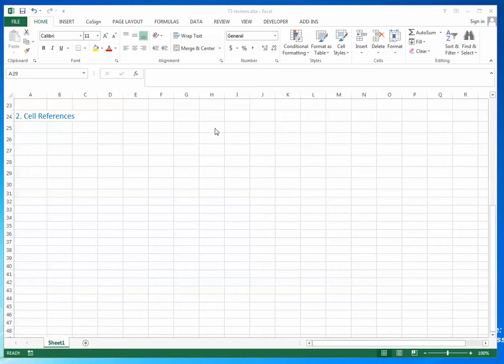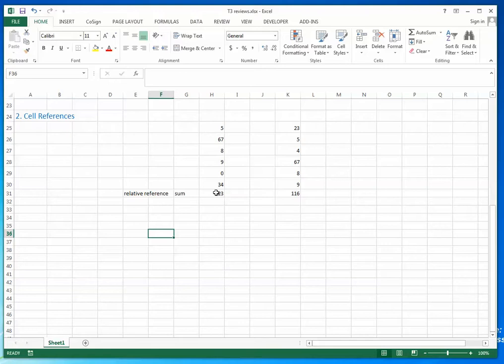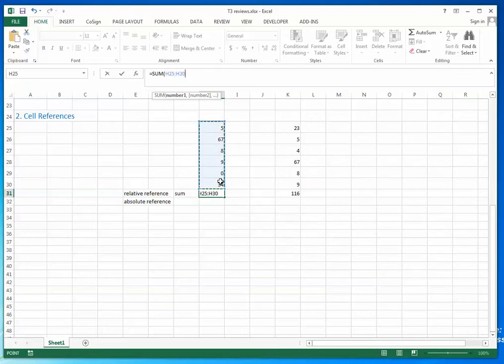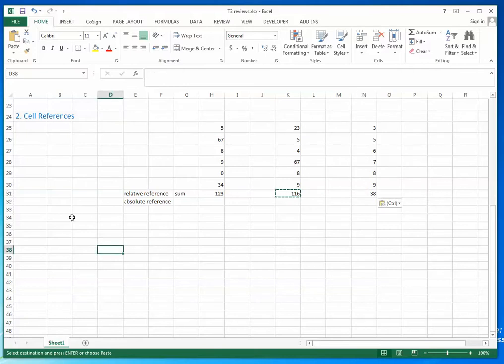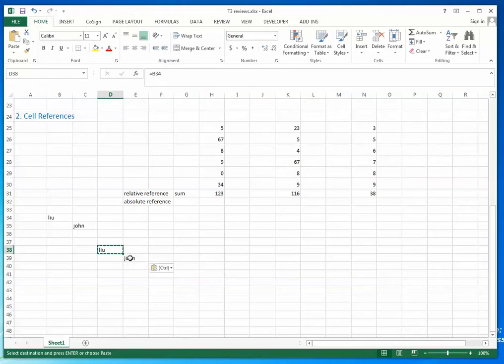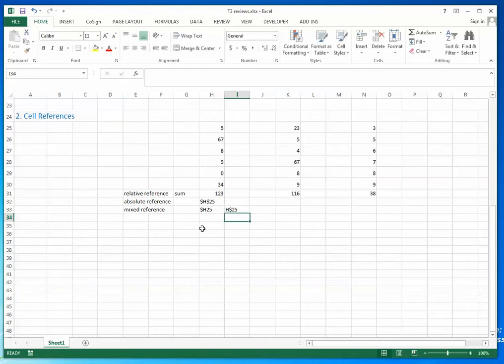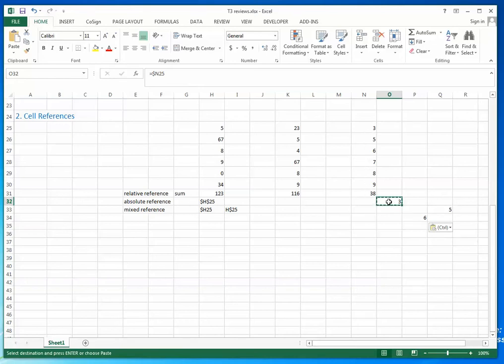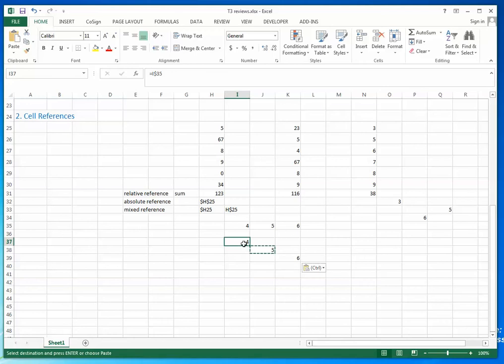T3 2 cell reference